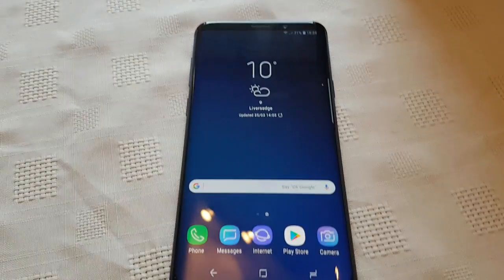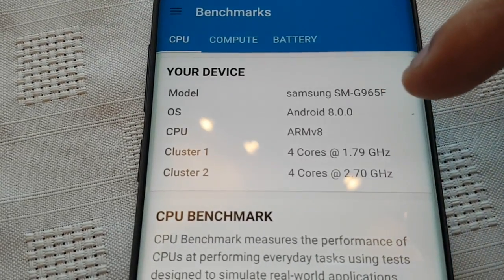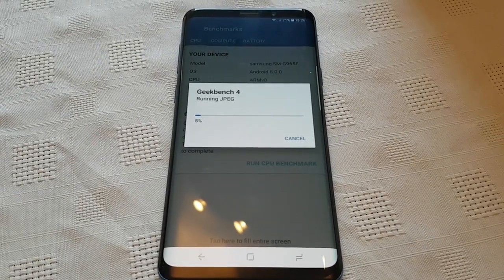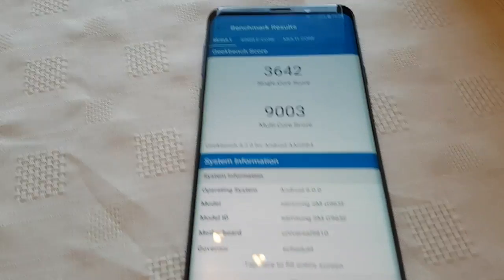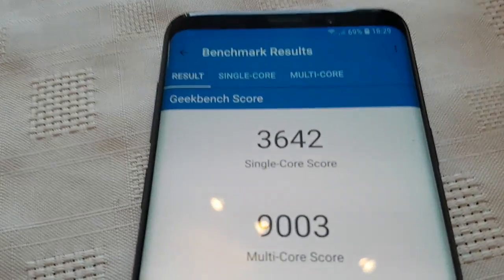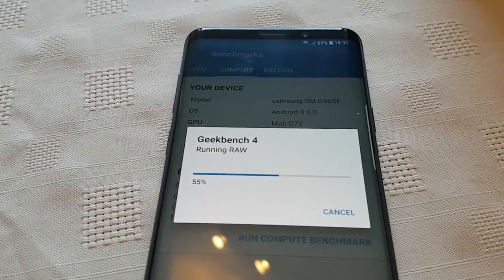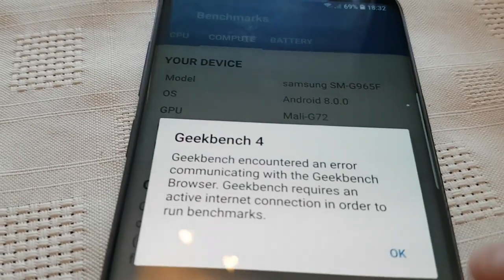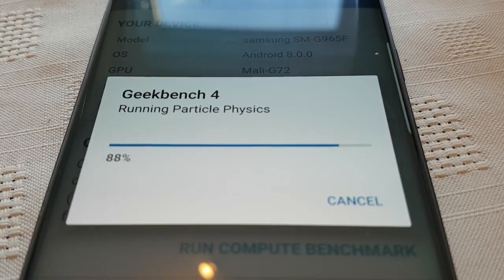Samsung Galaxy S9+ Benchmark Test Exynos 9810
Samsung Galaxy s9+ Geek Bench 4 Benchmark Test Exynos 9810